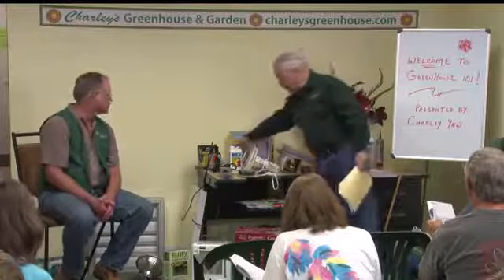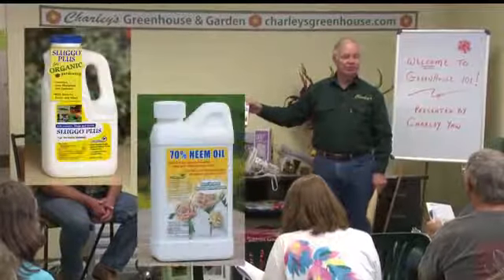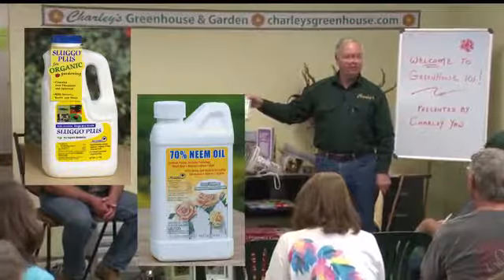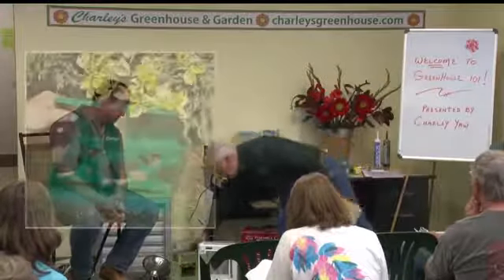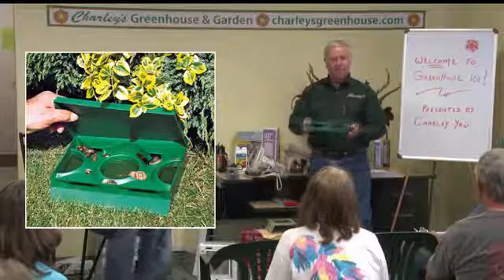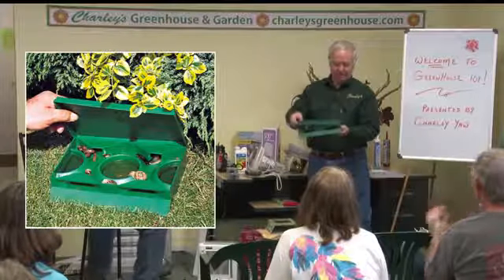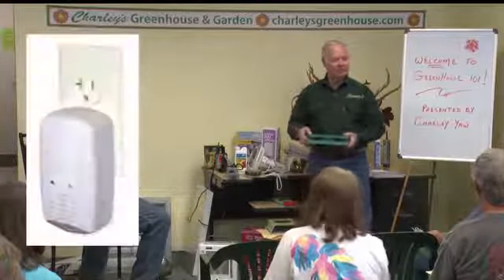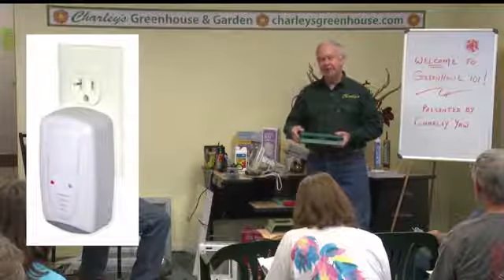Charley's Greenhouse 102 - Part 10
This session focuses on pest control in a greenhouse. Features the most environmentally safe products that you can use especially when growing food in your greenhouse.